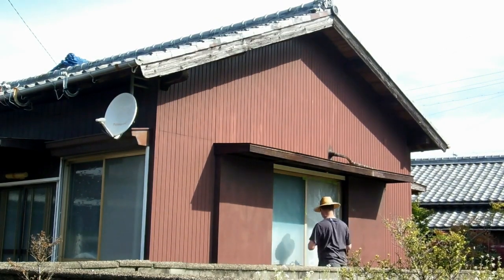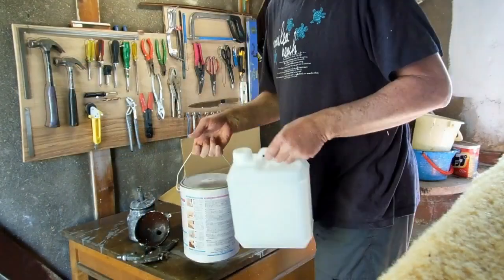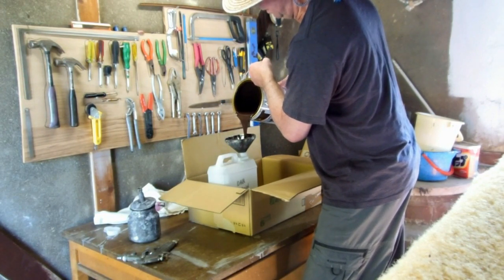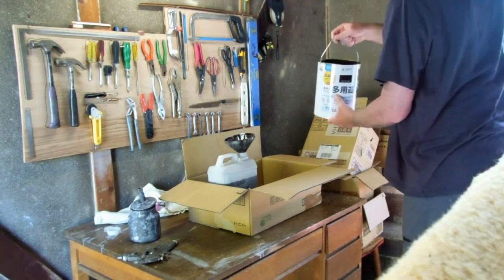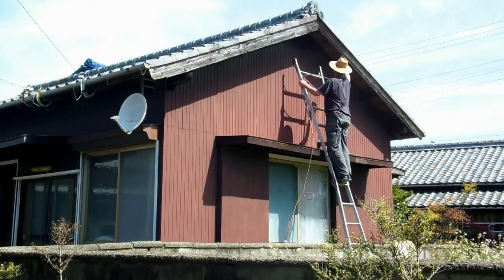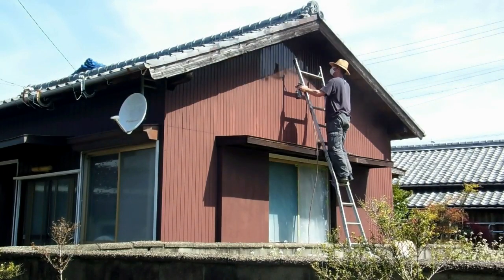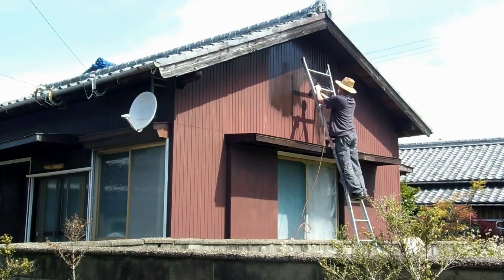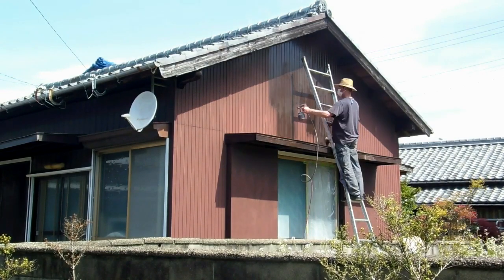South Wall Paint Job at the Old Japanese Farm House